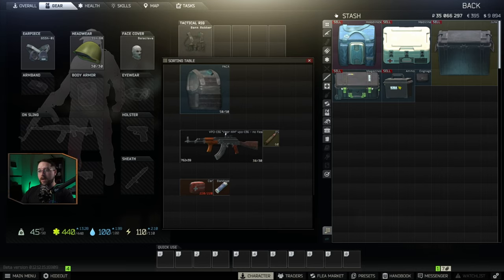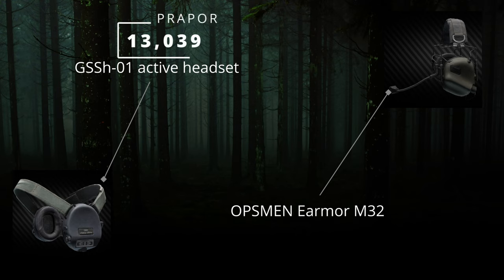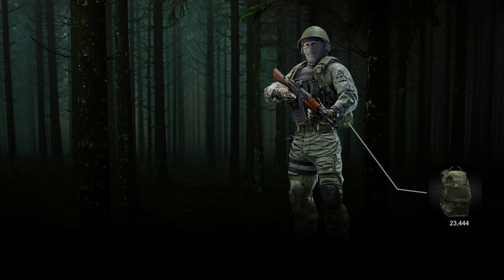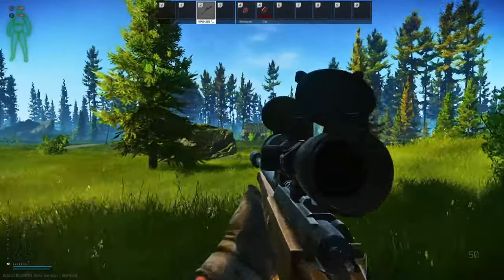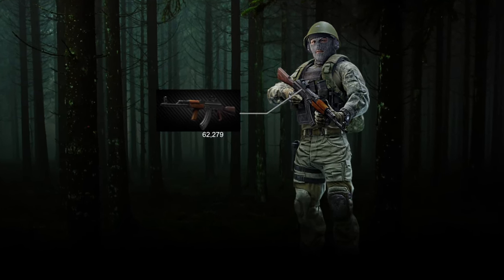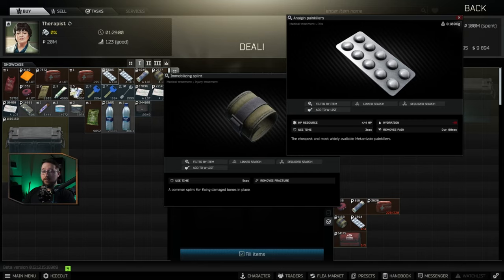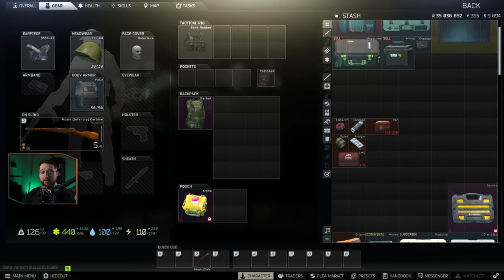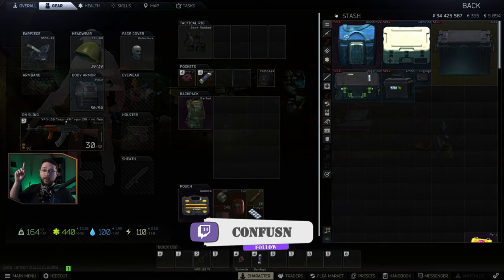No Flea Market? Use these loadouts NOW! Escape from Tarkov Guide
It can be tough getting started in Escape from Tarkov. I hope that this guide will help you find your way through the first few levels until you can begin unlocking the real potential of your PMC.

I would love to have you stop in and chat with me while I am streaming on Twitch every Monday, Wednesday and Friday.